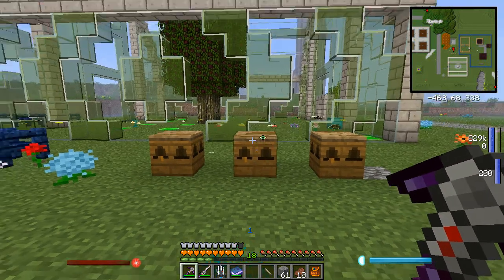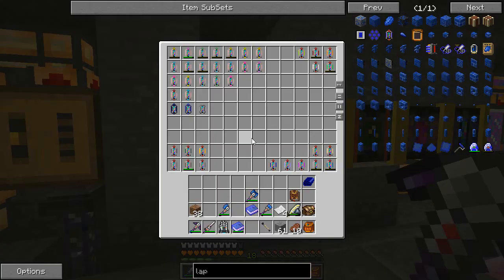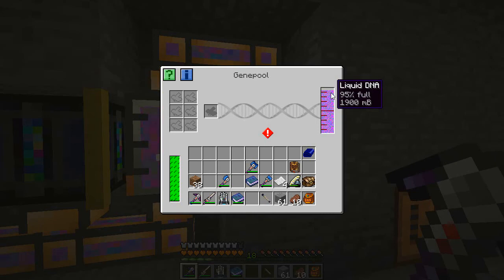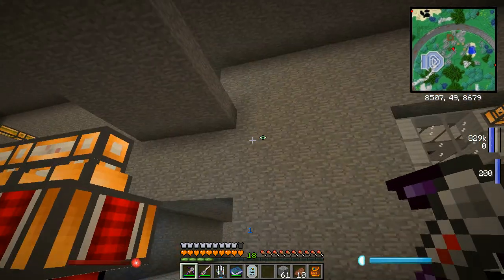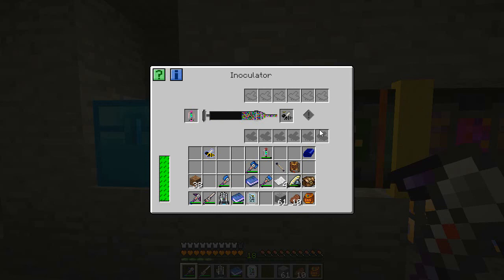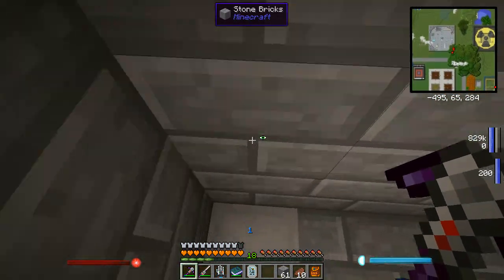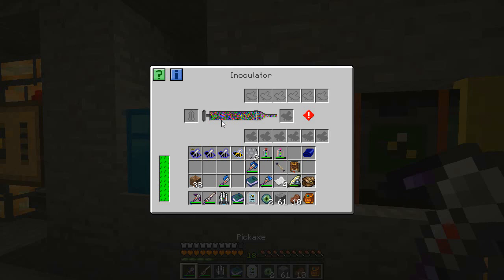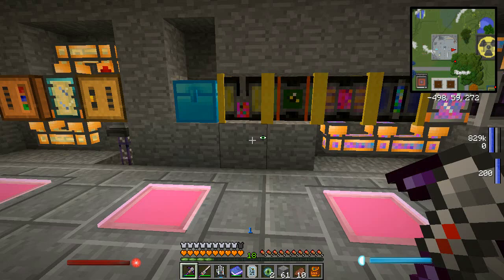Ep29 - Howto - Advanced Bee Breeding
FTB Direwolf20 v1.0.19 SMP

Part two in my quick look at bee breeding. Part one saw us go over what I consider the basics, how to get a cross, and how to stabilise that cross. Also how to duplicate a princess once you have that stable species.
This time I'll go over the advanced machines that you should now be able to make with the Royal Jelly you're collecting from the Imperial line. The four advanced genetic machines, as well as the use for that liquid DNA.